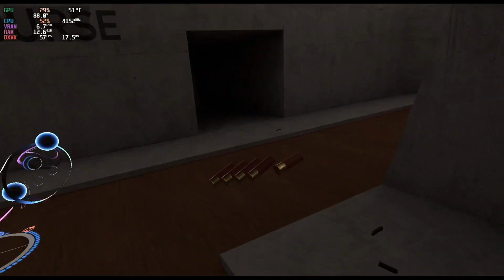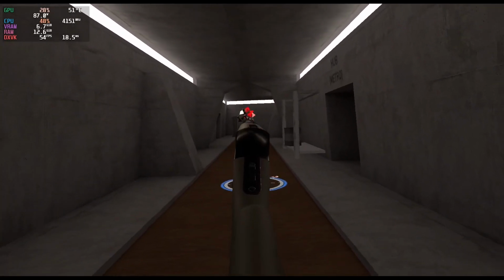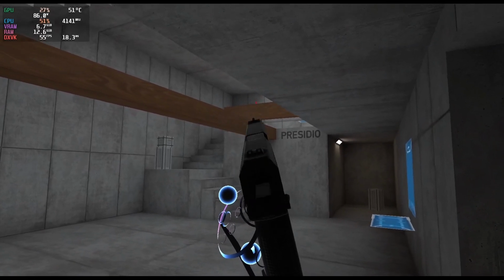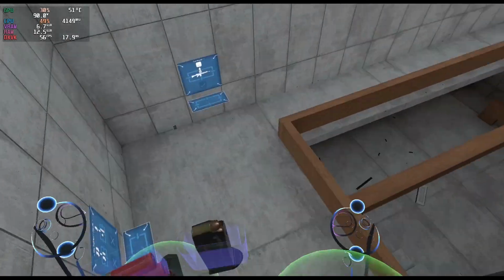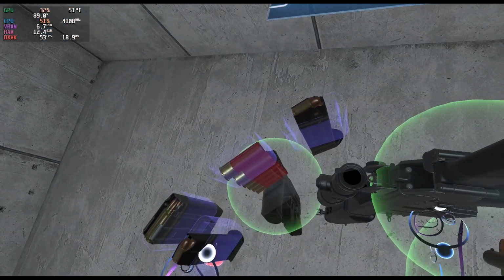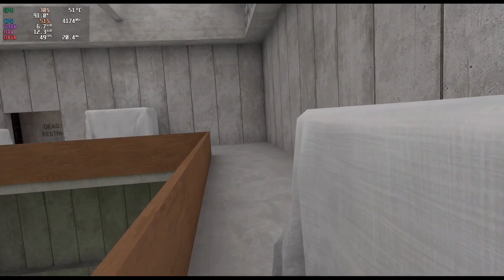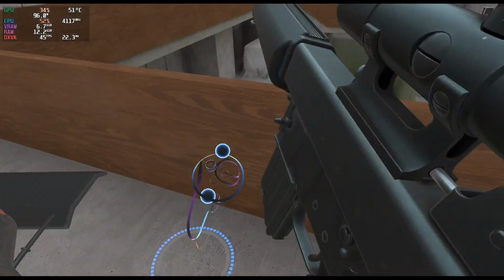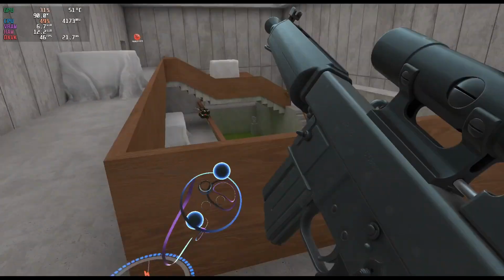Arch Linux ALVR H3VR TNH institution gameplay test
Framerate issues seem to be due to recording, i can play on maximum settings while not recording. it is worth noting that the controllers appear to be in incorect place compared to using virtual desktop.

yes the framerate was really that bad while recording. luckily for me i have a strong VR stomach with over 1k hours in steam VR and 162.3 hours in H3. id say around 10 hours are on linux. ALVR for me has some latency issues reporting about 70 to 90ms while Virtual Desktop gives me 30 to 40ms of delay.

linux kernel: 6.6.3
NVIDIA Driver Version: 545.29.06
VR headset: PICO 4
Proton version: 8.0-4
Steam VR version: temp_v1.27.5 - Temporary branch version 1.27.5 (for testing)
SPECS:
AMD Ryzen 7 3800X (16) @ 3.900GHz
NVIDIA GeForce RTX 3070
16gb ram
Desktop Environment: KDE Plasma
Xorg

Gameplay of H3VR  (hotdogs horshoes and handgrenades) TNH (take and hold) Institution new map running on arch linux streamed via ALVR. the headset used was a PICO 4 running the latest version (5.8.2)